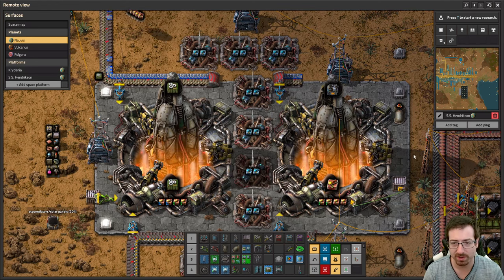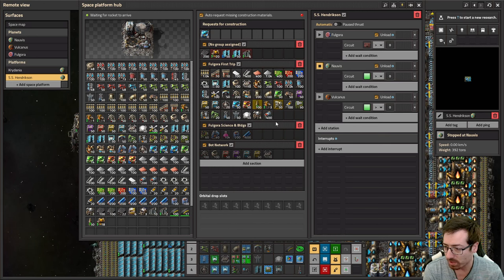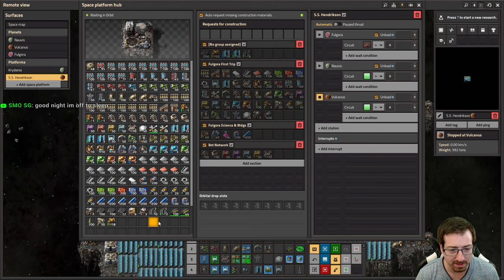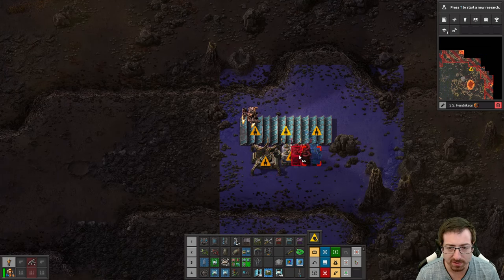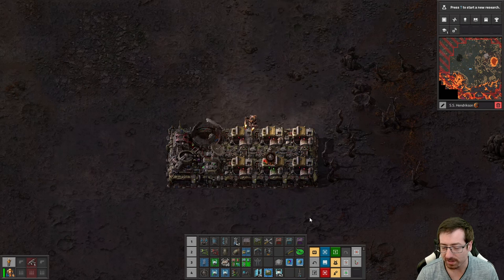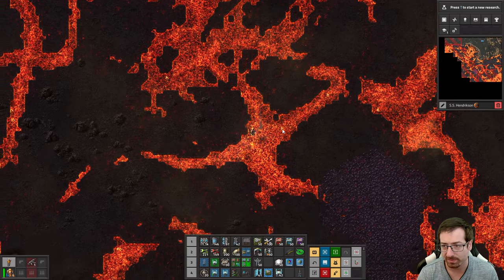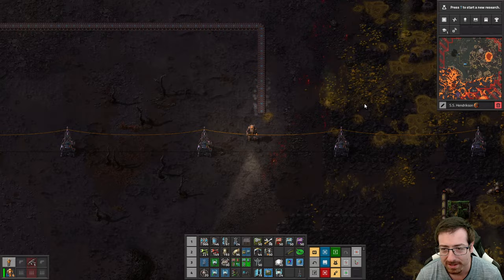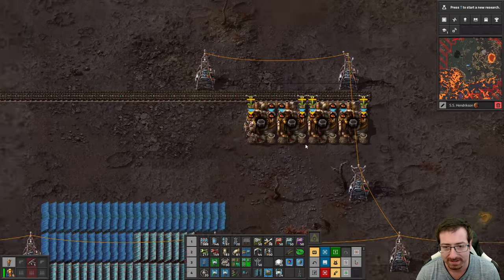Space Age #26 - To Kill A Mockingworm